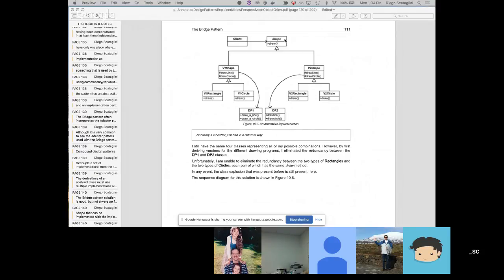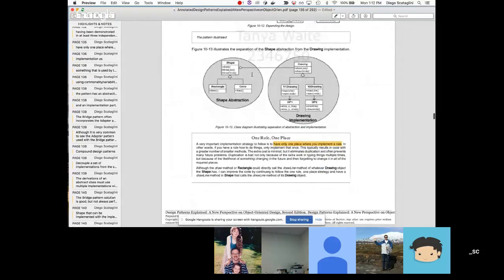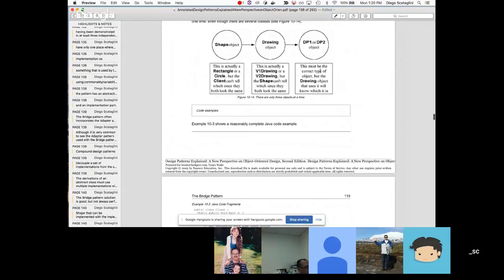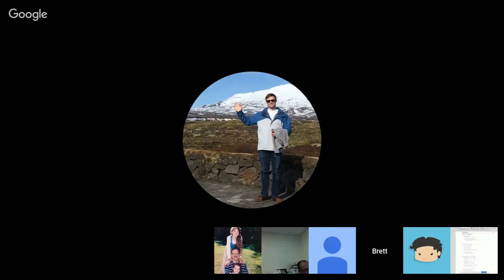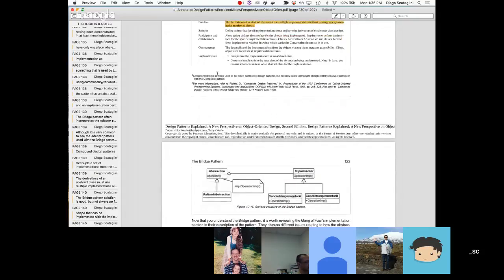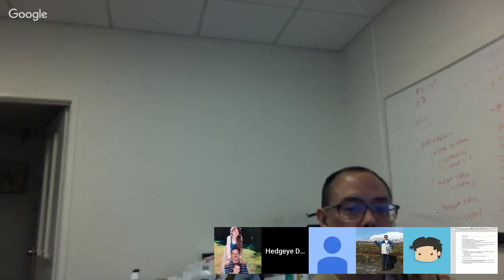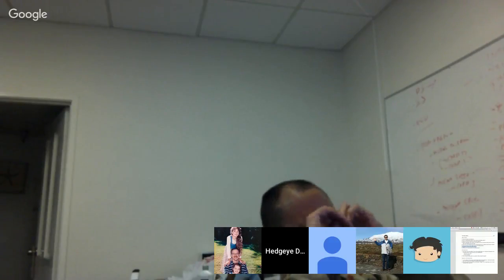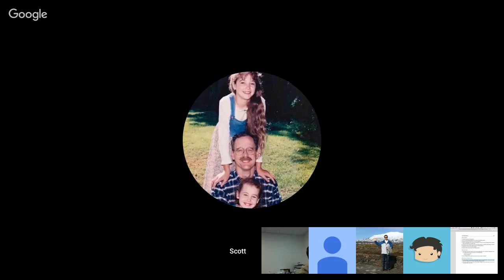N3ST3DLOOPS - Design Patterns Explained 2nd Editions study group - session 8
Chapter 10 - The Bridge Pattern, continued